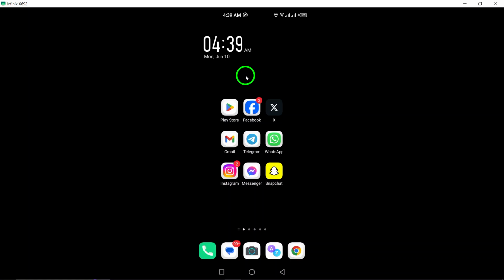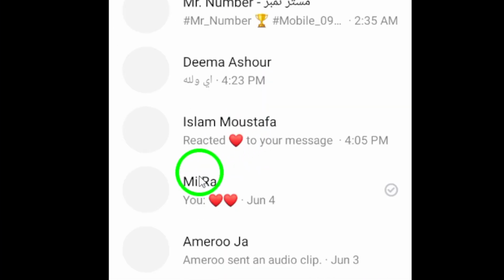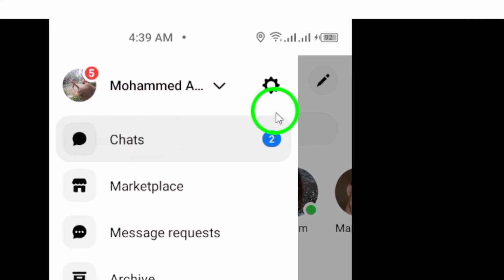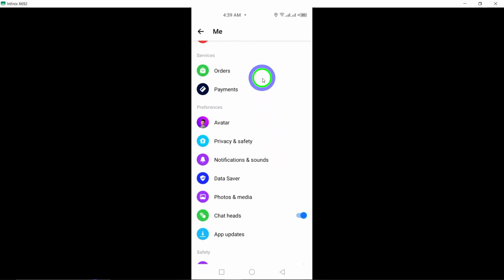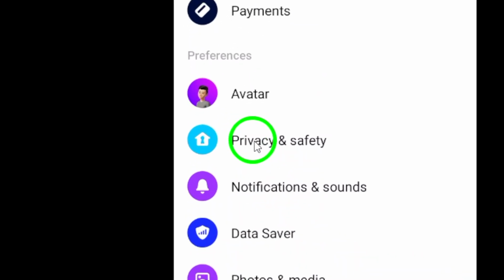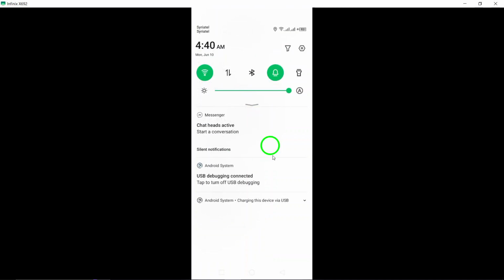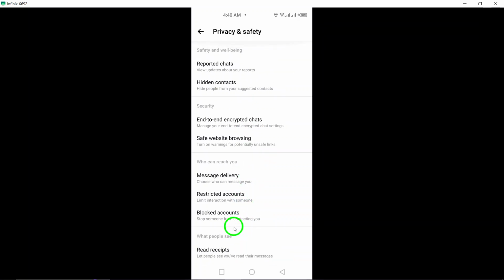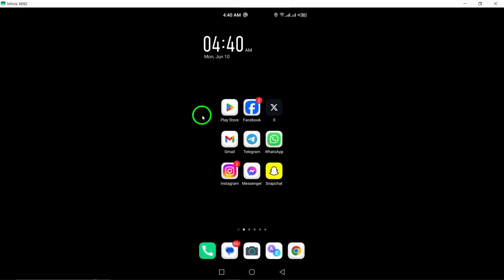How to View Chat Settings On Messenger (Updated)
Learn how to view chat settings on Messenger (Updated).

1. Open the Messenger app on your android device.
 2. Tap the Menu icon (three horizontal lines) in the upper-left corner of your screen.
 3. Tap the gear icon.
 4. Select Privacy & safety here you can find chat settings.

Explore the new chat settings on Messenger for enhanced privacy and control.